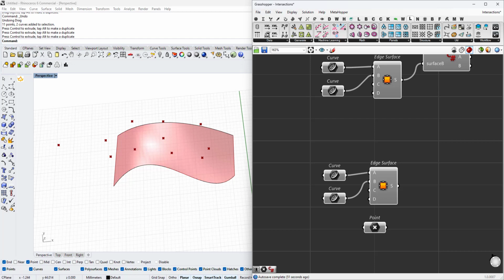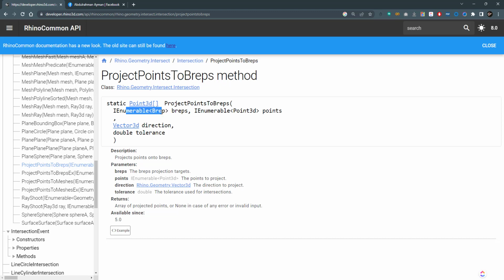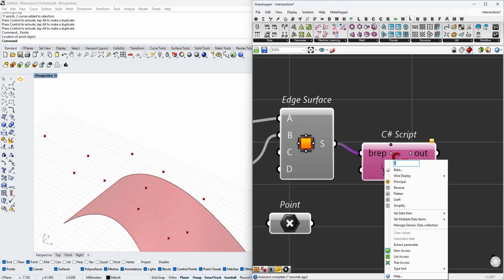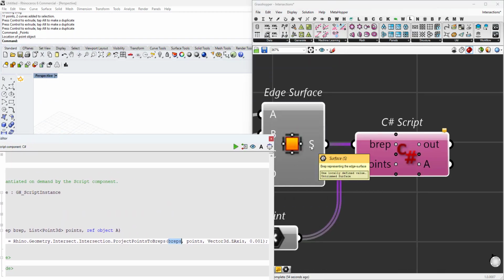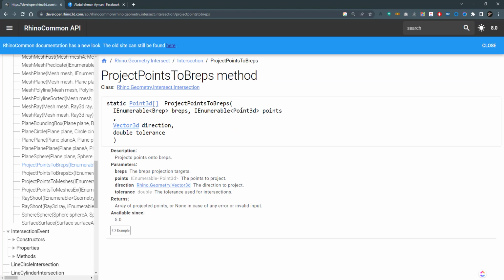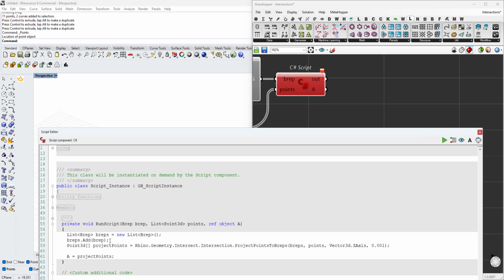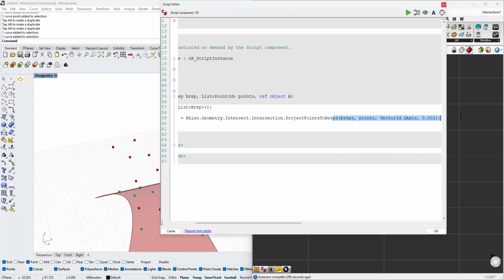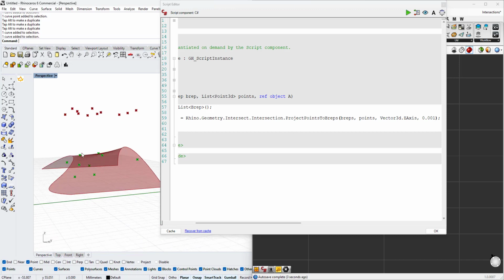15.Projecting Points on A Surface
This video explains how to project points on a surface using RhinoCommon.